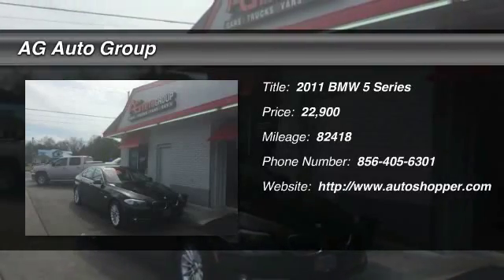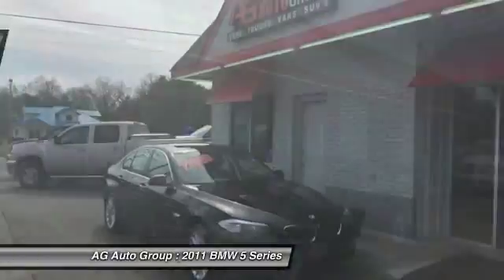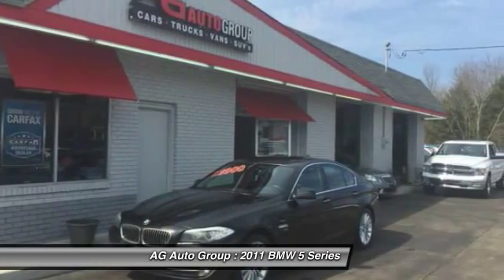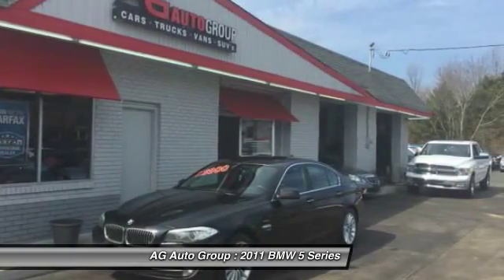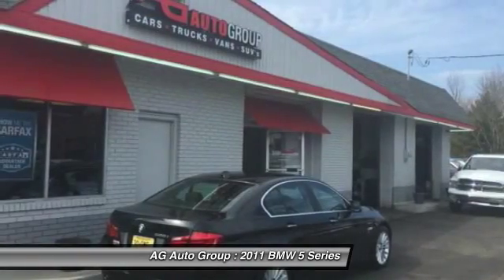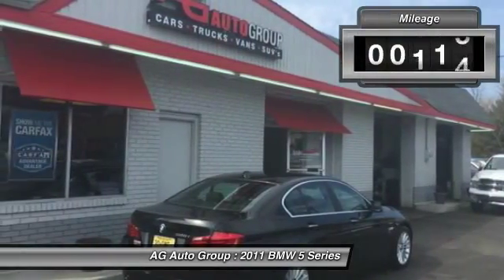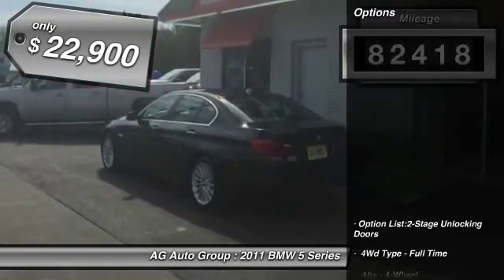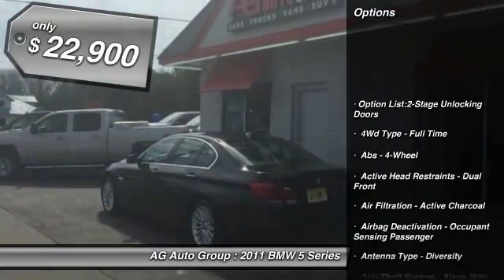2011 BMW 5 Series 535i xDrive AWD 4dr Sedan Vineland NJ 08360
2011 BMW 5 Series 535i xDrive AWD 4dr Sedan